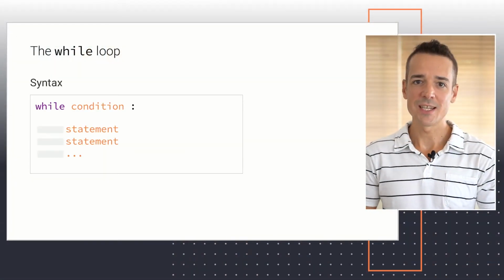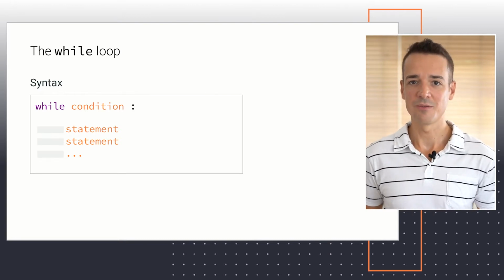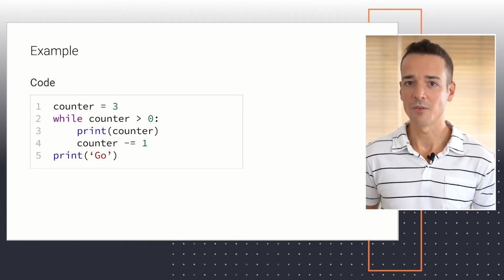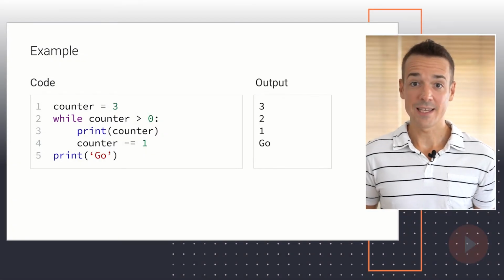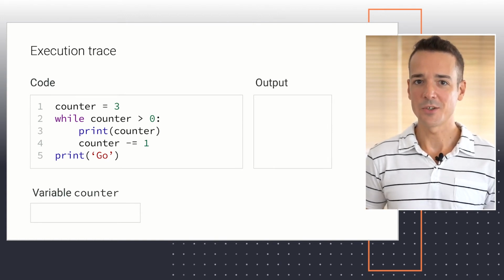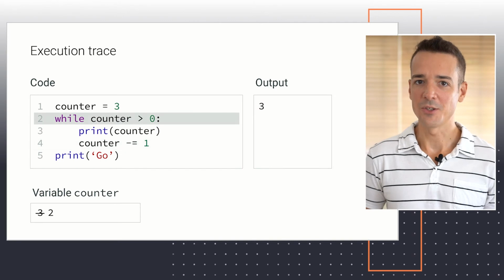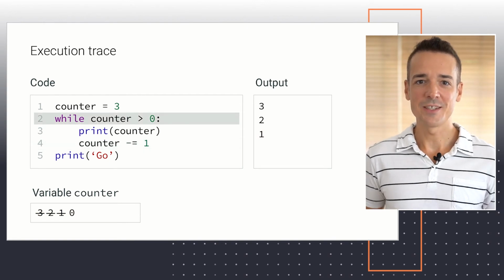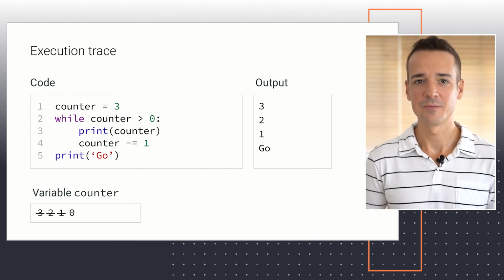The Python “WHILE” loop | Iterative execution based on a condition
In this lesson, I’ll introduce the ‘while’ loop as the most basic type of repetition control flow structure in Python. I’ll also use this lesson to define the concept of an “algorithm”, which will stay with us throughout the course, together with some preliminary algorithmic design guidelines using flowcharts.

Part 1. The ‘while’ loop syntax
Part 2. Algorithms and flowcharts
Part 3. Problem: Iterative square root